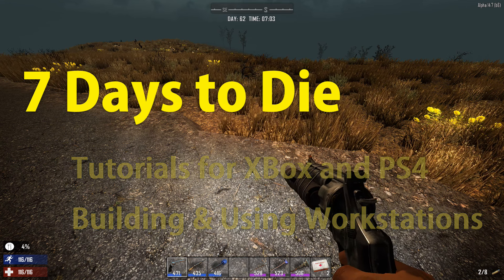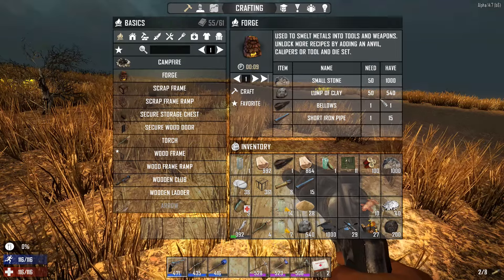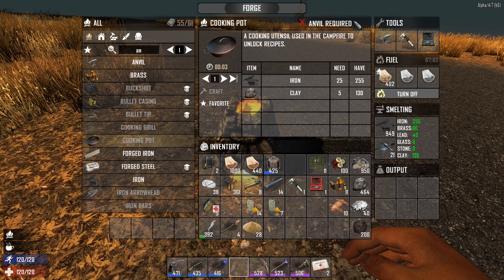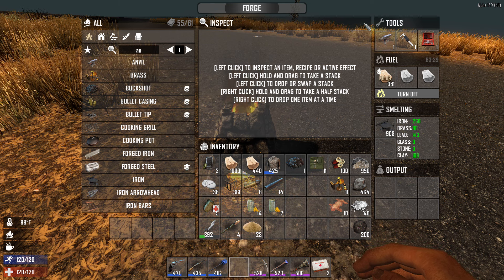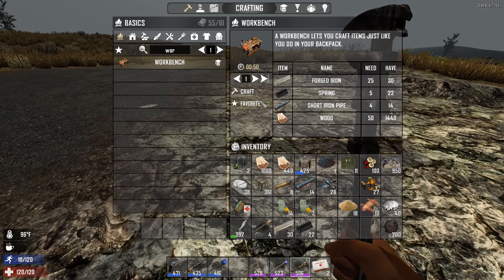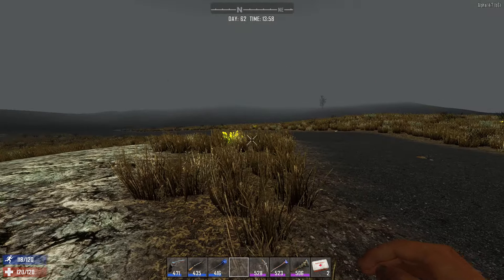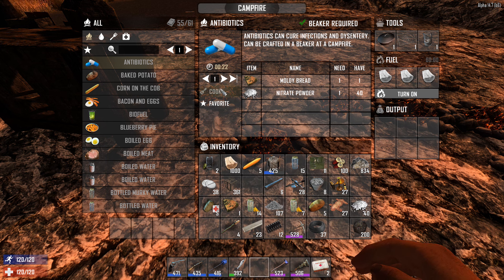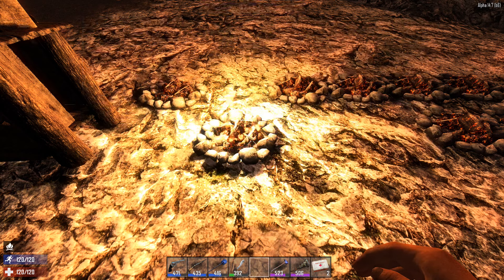7 Days to Die Tutorial Series for PS4 & XBox One - Crafting stations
Welcome to a tutorial series for new players in 7 Days to Die, the survival horde crafting game. This tutorial is geared for players on consoles, both X Box and PS4, but the tutorials are recorded on the PC Version (Alpha 14). Gameplay and game mechanics are identical at this point, only controls and graphics/performance differ.

In this episode we will be going over how to build and utilize all the crafting stations in the game, including the forge, work bench, cement mixer and the campfire.

Looting
Basic Combat
Basic Building
Base Building Tips
Crafting
Advancement